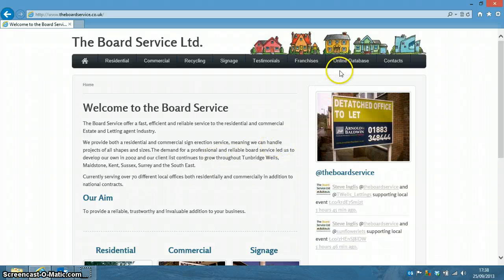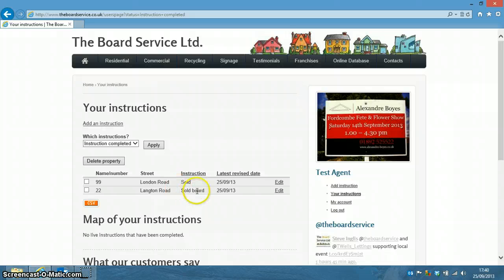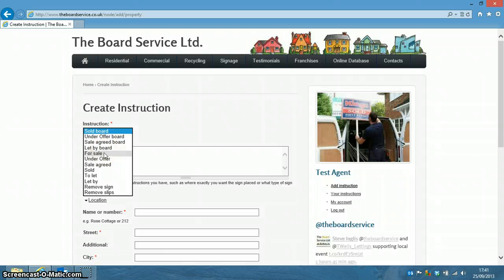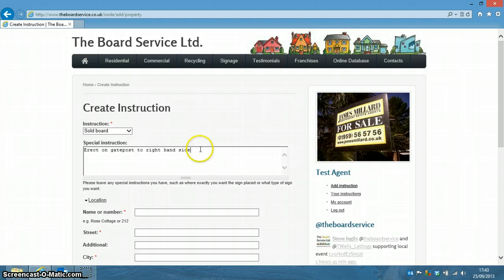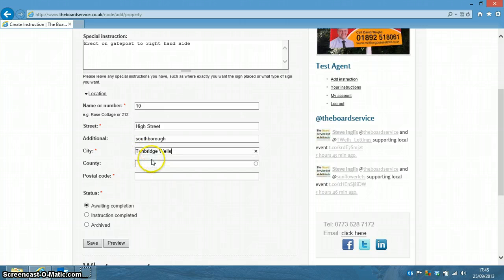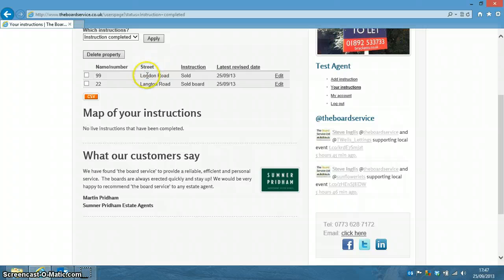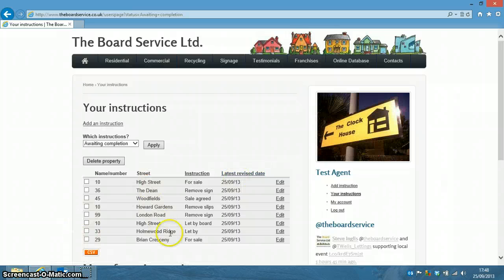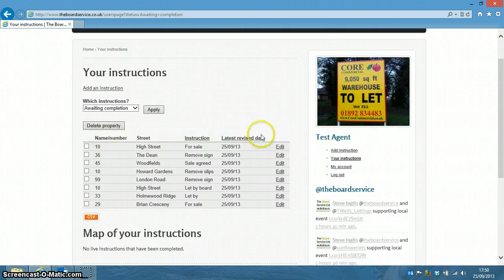Online Database Guide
User guide on how to operate the online database for agents